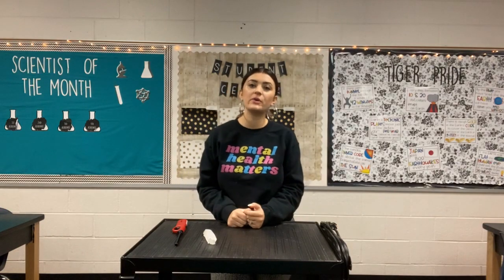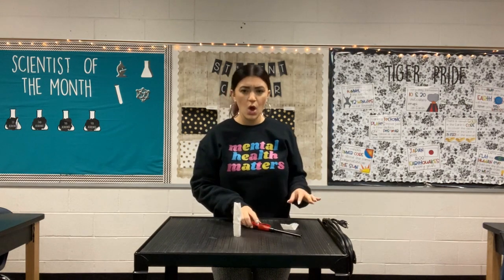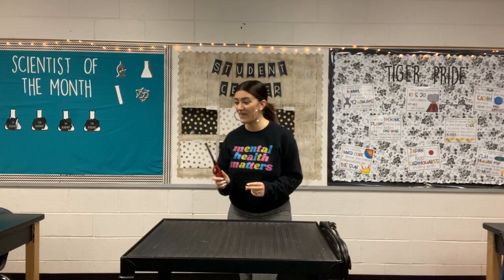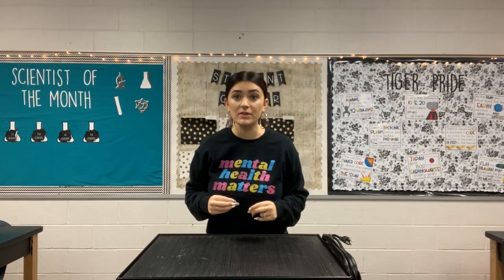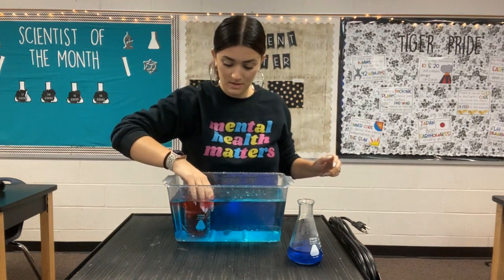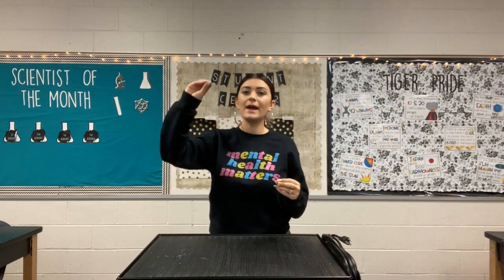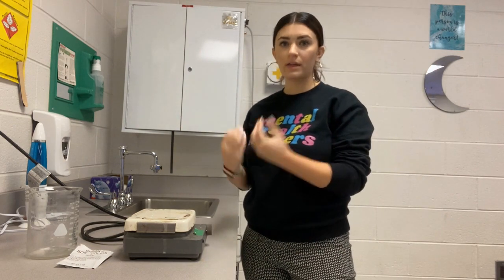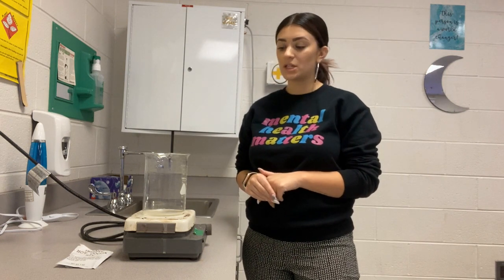Convection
In this video, you'll see a couple demonstrations of convection and how convection currents work in the mantle (asthenosphere)!